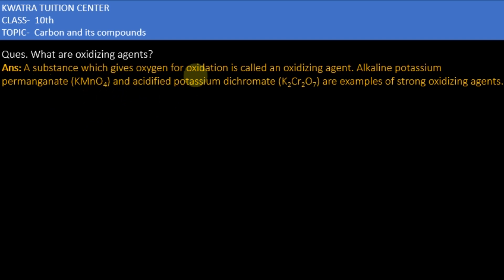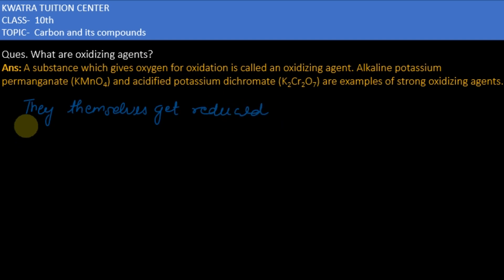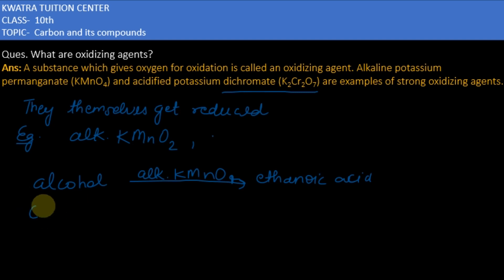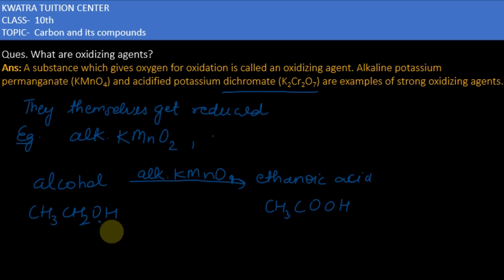Q21. What are oxidising agents?